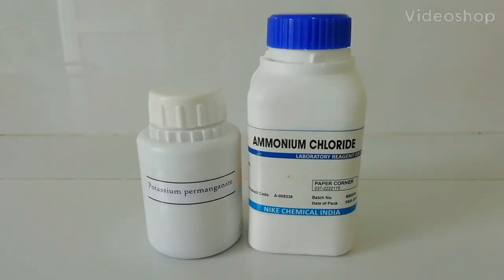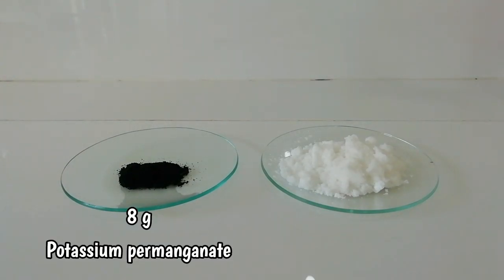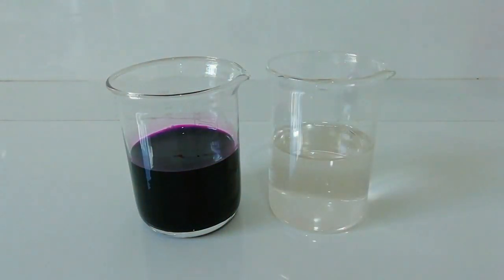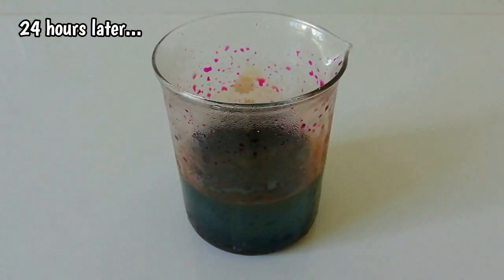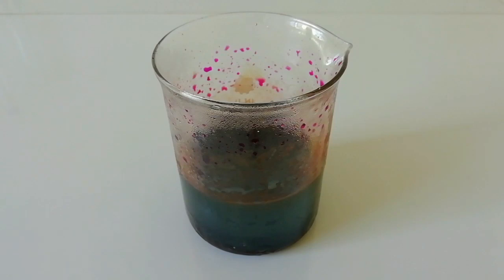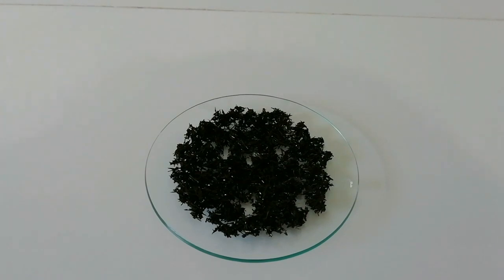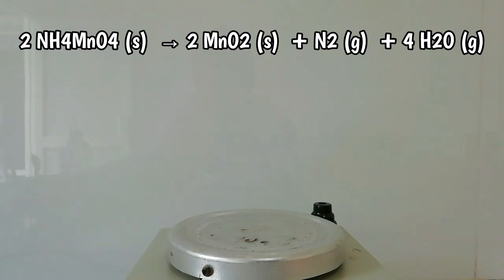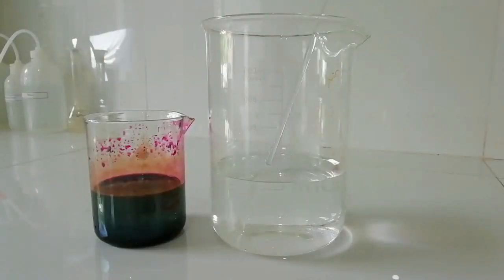Ammonium permanganate synthesis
Ammonium permanganate is a less stable chemical compound. It decomposes giving nitrogen gas, manganese dioxide and water. It can be prepared using very common chemicals in the laboratory.

Warning !
Be careful when handling chemicals.